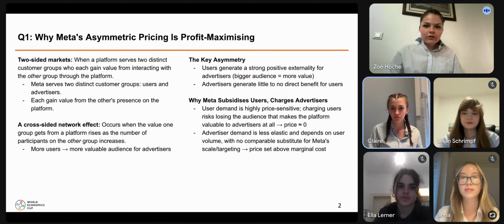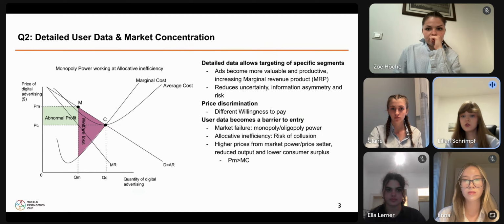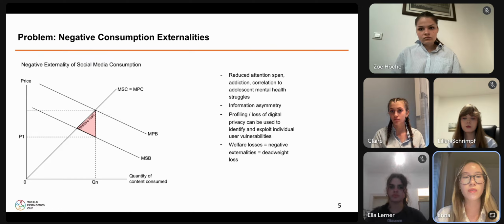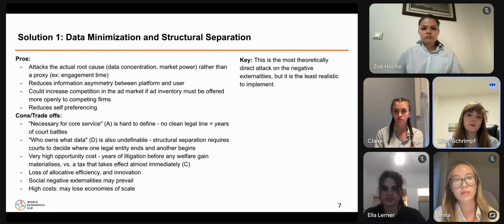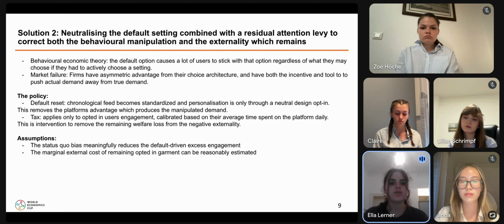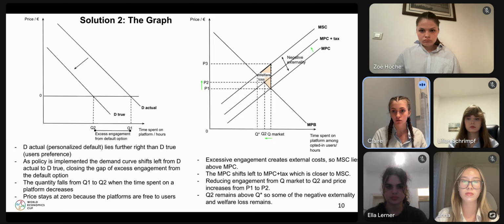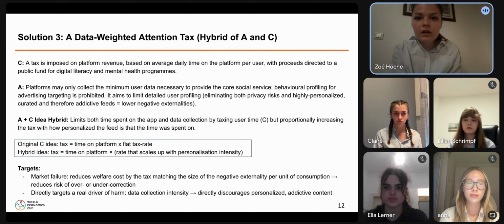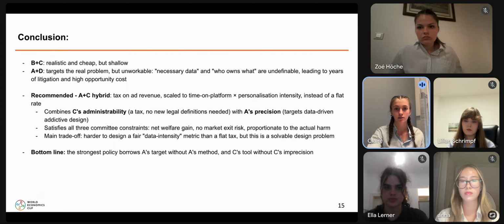WEC Thinking and Innovation